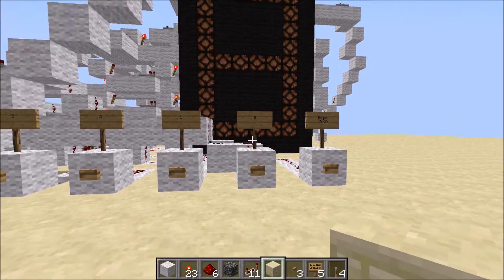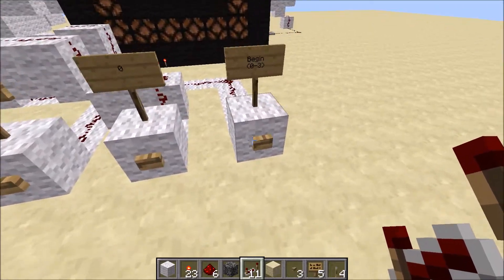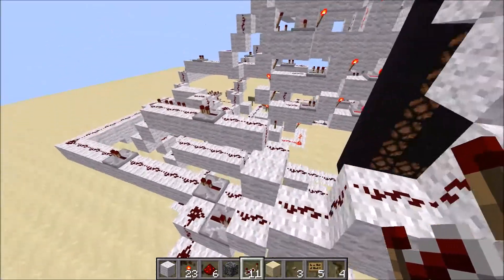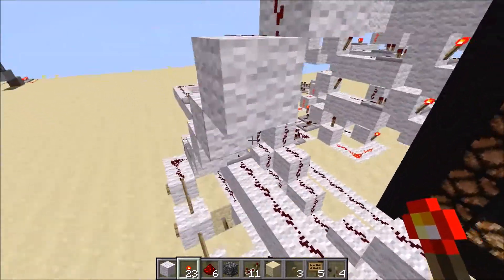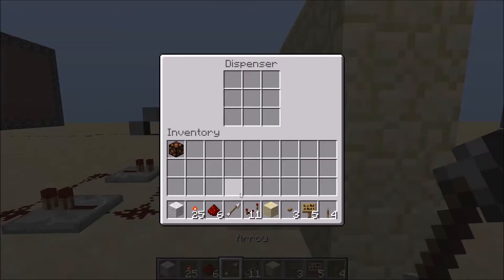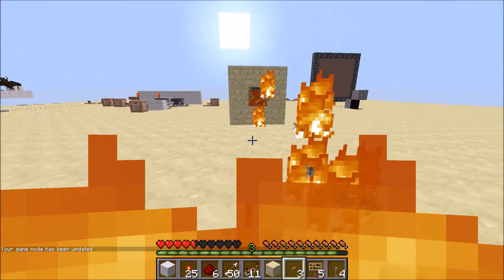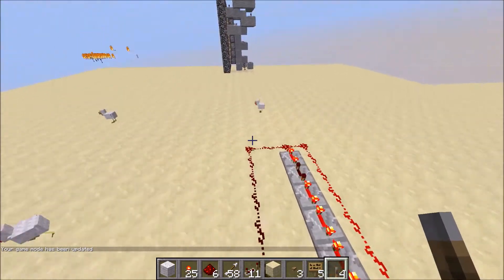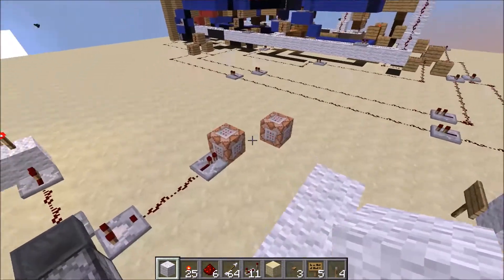50 SUBSCRIBER SPECIAL!!!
Thank you guys so much for 50 subs it means a lot so I wanted to make this video for you guys!